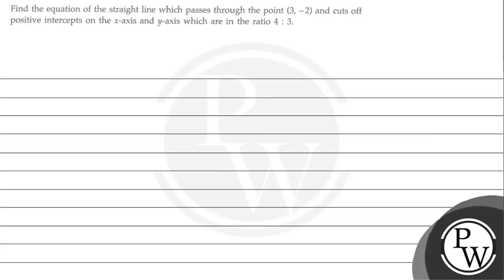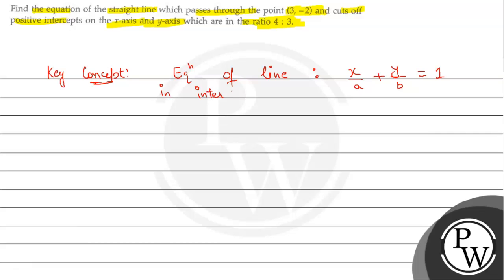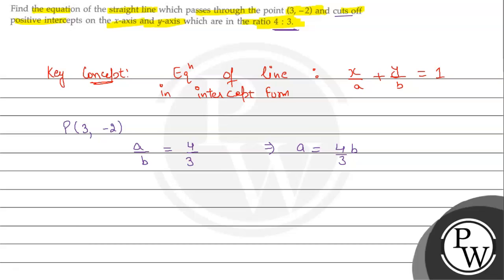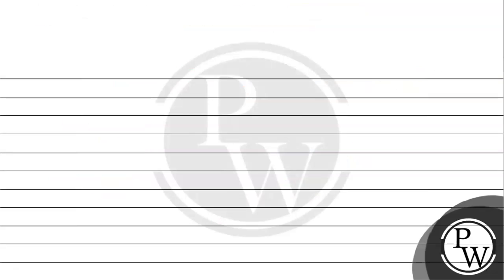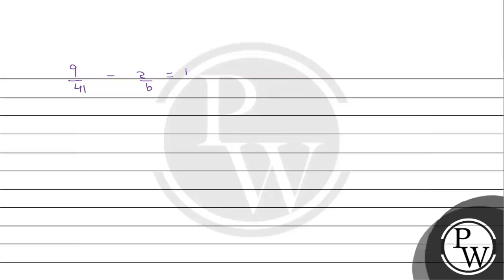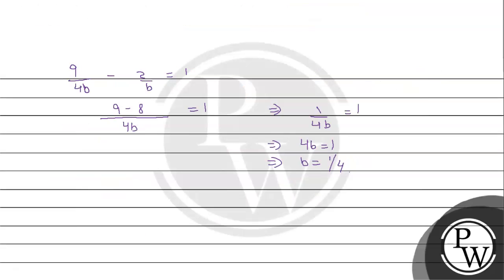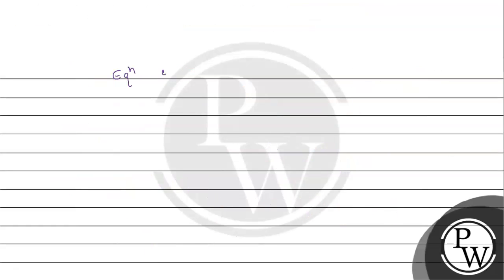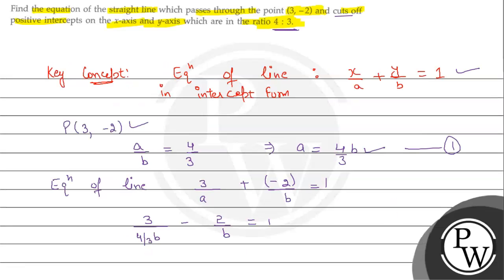Find the equation of the straight line which passes through the point \( (3,-2) \) and cuts off ...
Find the equation of the straight line which passes through the point \( (3,-2) \) and cuts off positive intercepts on the \( x \)-axis and \( y \)-axis which are in the ratio \( 4: 3 \).